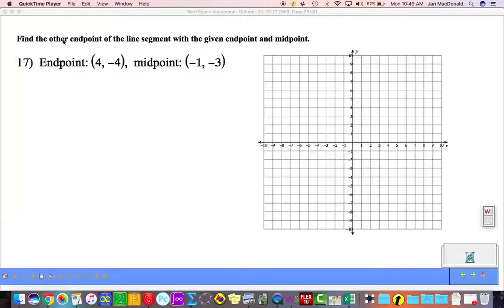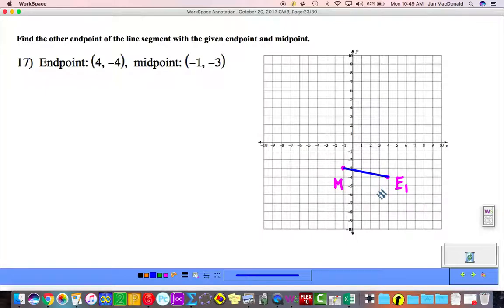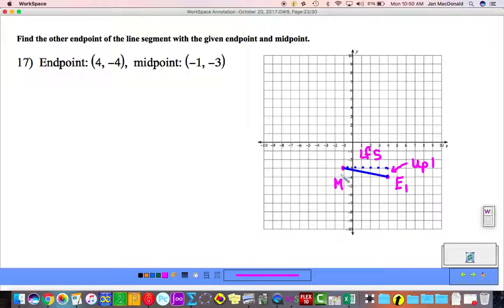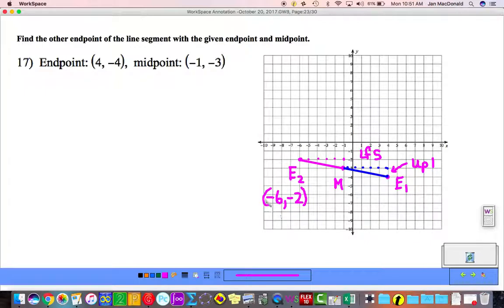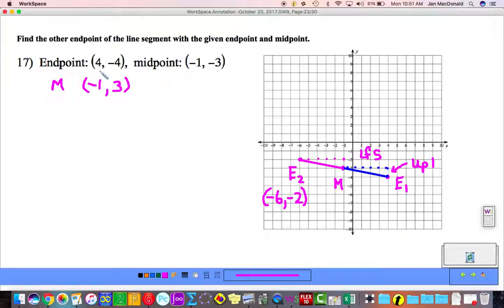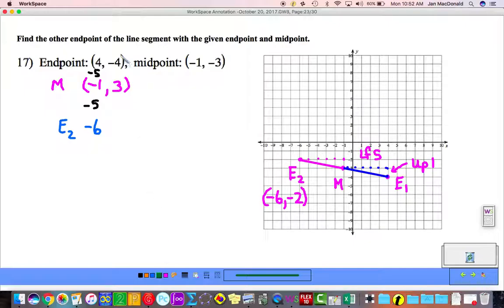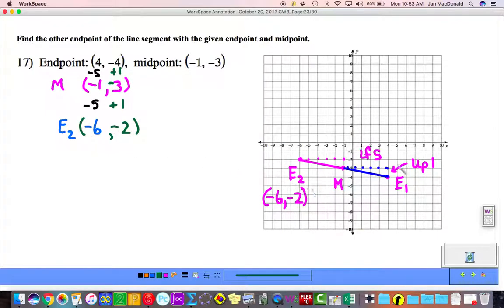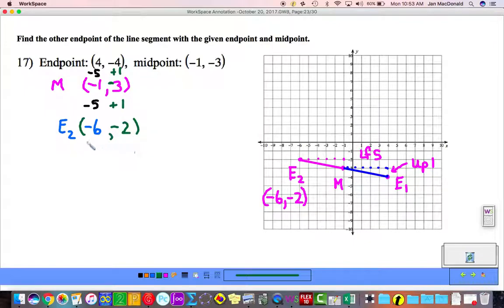Midpoint H#2 Question 17